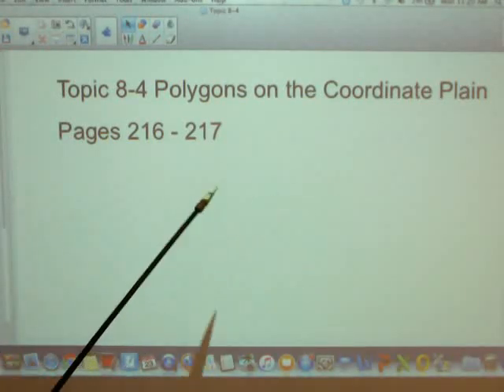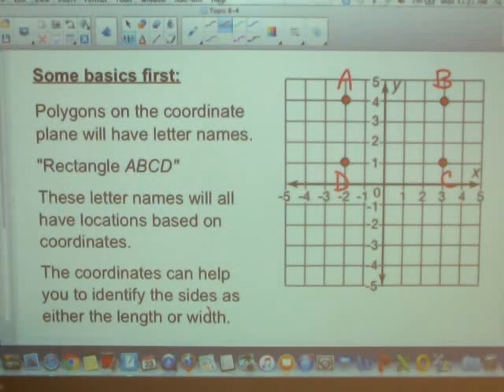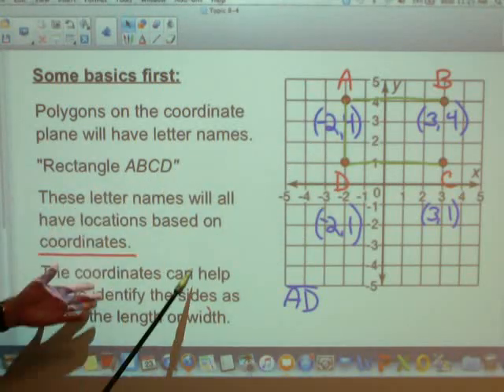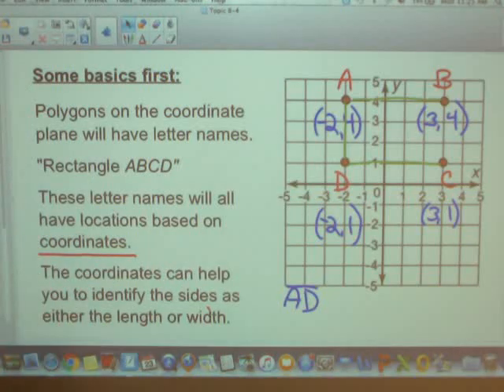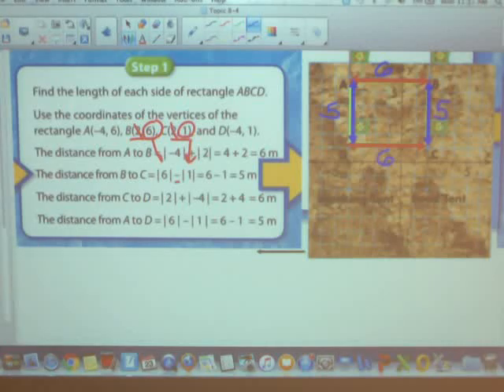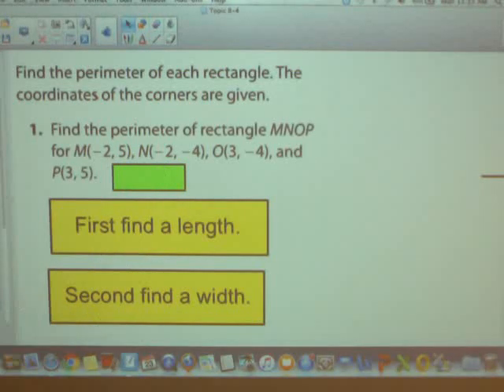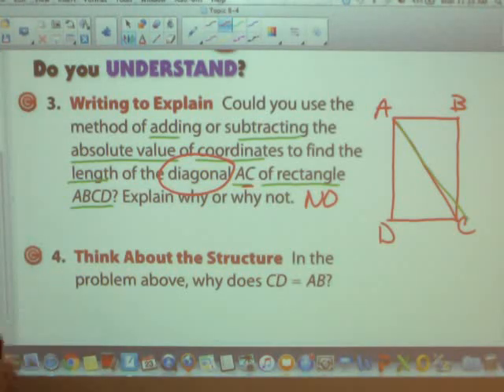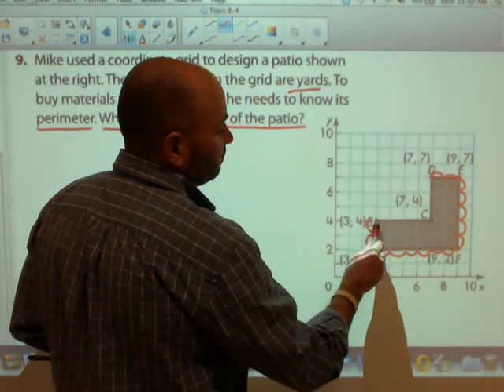Topic 8-4 Polygons on the Coordinate Plane